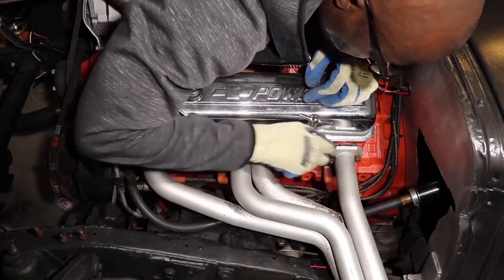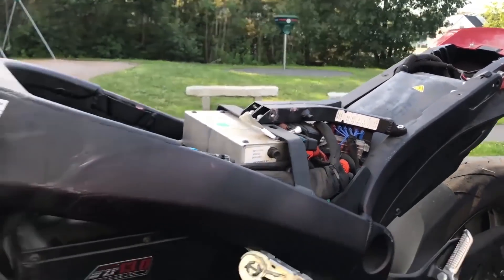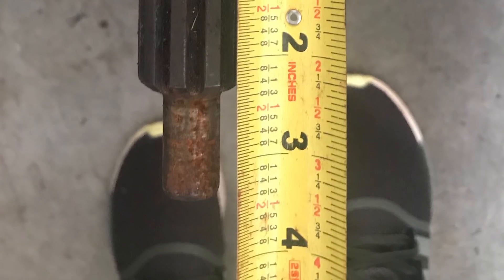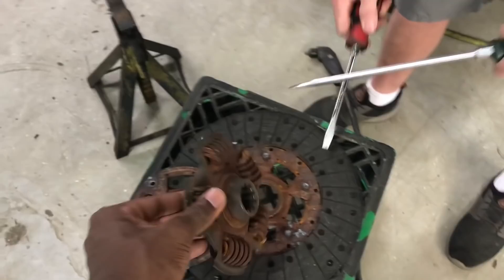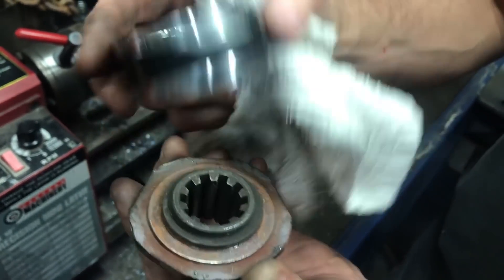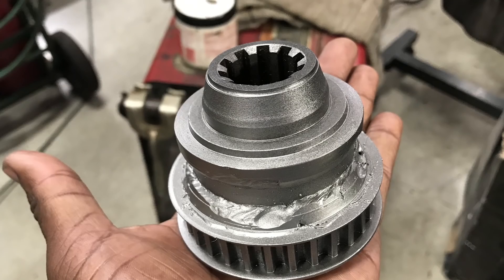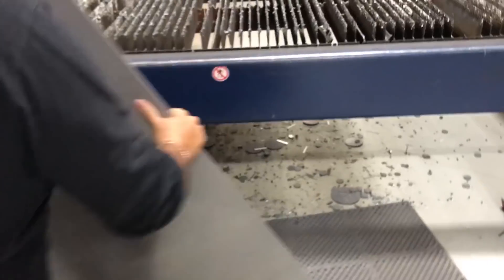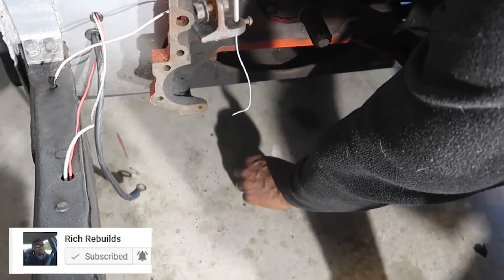I’m building the most BIZARRE electric vehicle conversion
This week we are starting on a quest to build something truly Bizarre

Lathe used in video

Bench Grinder